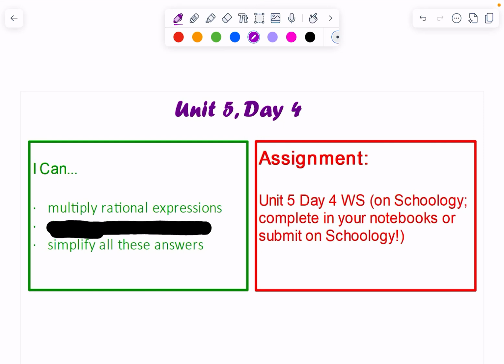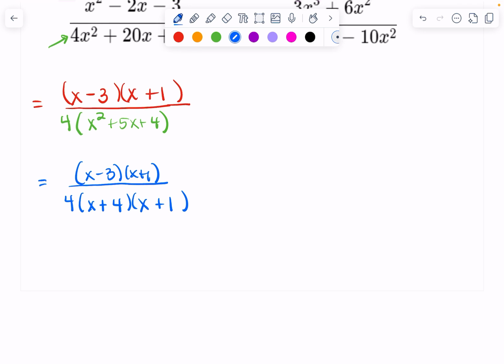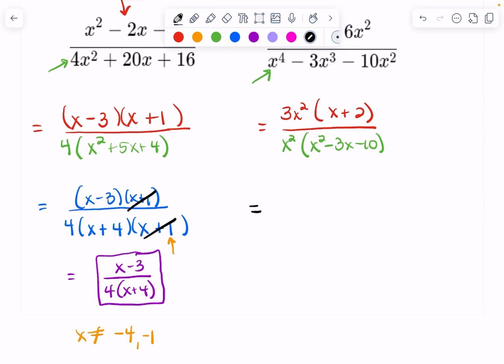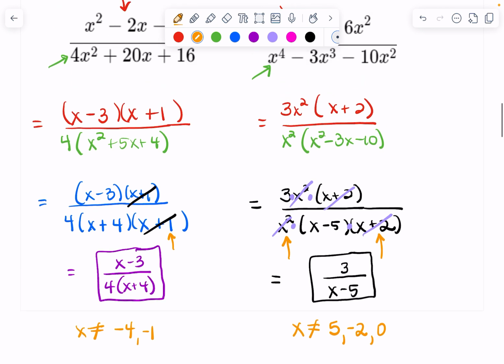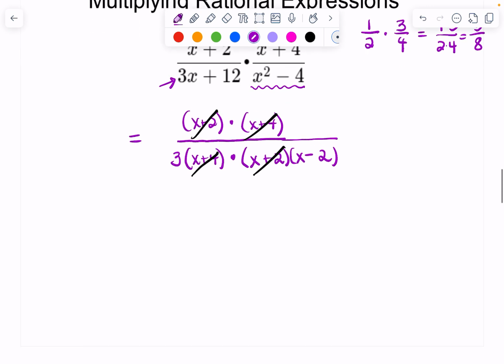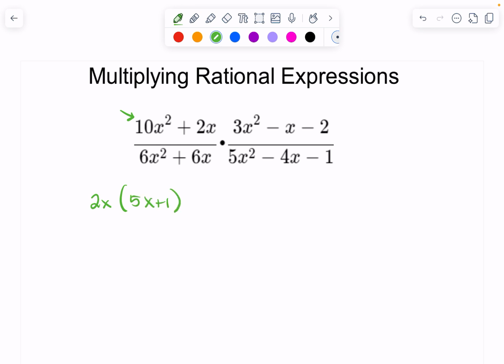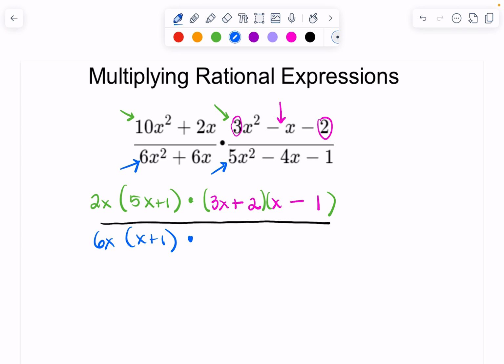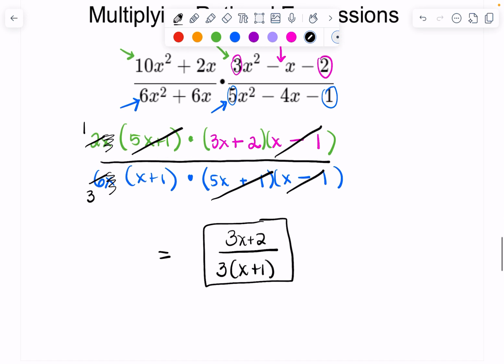HFT, Unit 5, Day 4 (updated)